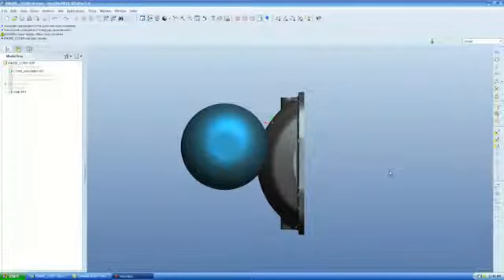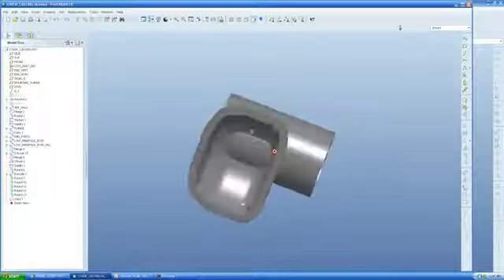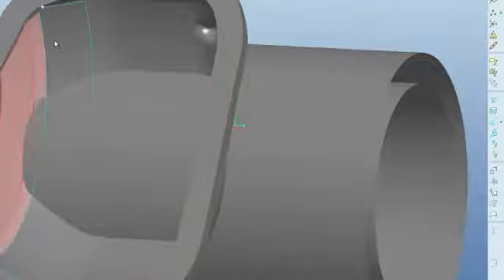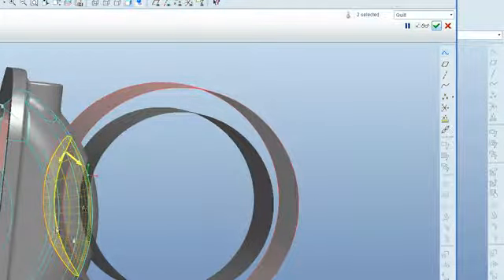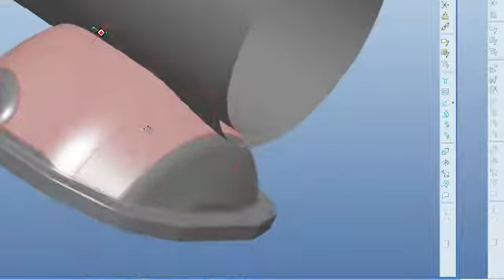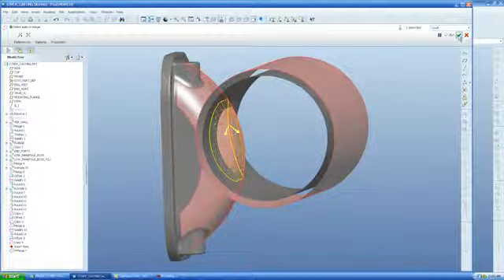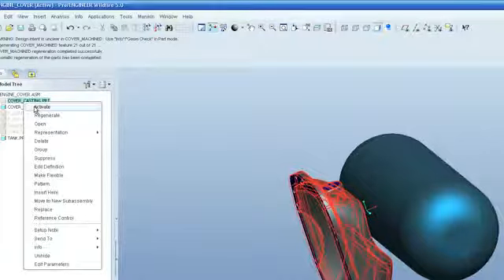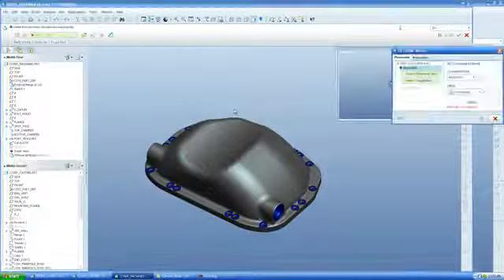Noi day pro engineer goi 0905 585 809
TRUNG TÂM ĐÀO TẠO CÔNG NGHỆ CMP-TECH TỔ CHỨC:

 - Đào tạo chuyển giao công nghệ CAD/CAM/CAE/CNC. Các phần mềm đào tạo: NX (Unigraphics), Catia, Pro-engineer, Mastercam, Hyperworks, Solidworks, Geomagic, Inventor, Cimatron, ArtCam
 - Đào tạo Điện tử -- Tự động hóa.
 - Đào tạo tiếng Nhật
Các học viên khi đăng ký học tại trung tâm CMP-tech được lựa chọn phương thức học: học trực tiếp tại trung tâm hoặc học trực tuyến.

Phương thức học trực tuyến qua website: cadcam.edu.vn tại trung tâm CMP-tech, được các giáo viên của trung tâm biên soạn giáo trình công phu: Có tài liệu hướng dẫn chi tiết từng chương trình học, video lồng tiếng minh họa... Vì vậy mà việc truyền tải kiến thức đến các học viên rất đơn giản và dễ hiểu.

TRUNG TÂM ĐÀO TẠO CÔNG NGHỆ CMP-TECH
Địa chỉ: Thôn Ngọa Long- Minh Khai- Từ Liêm- Hà Nội (Đối diện siêu thị Ebestmall)
Mr. Phương: Tư vấn đào tạo và tuyển sinh trung tâm CMP-tech
ĐT: 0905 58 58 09 hoặc 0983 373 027
Skype: phuongcadcammold